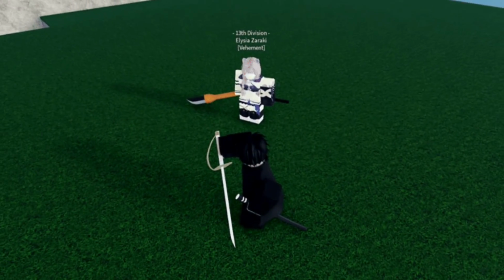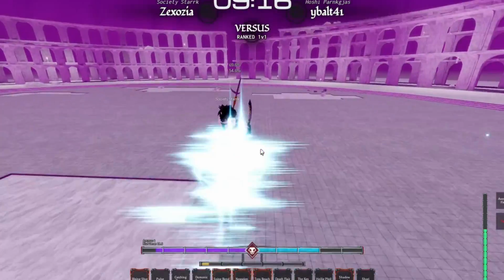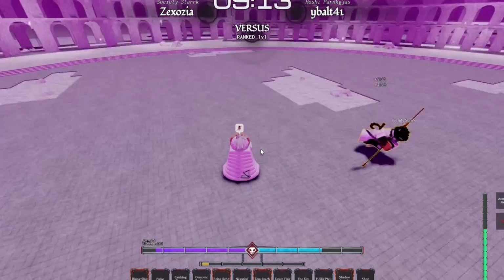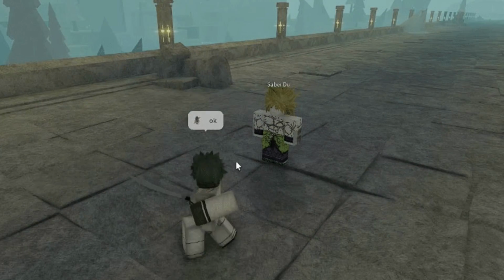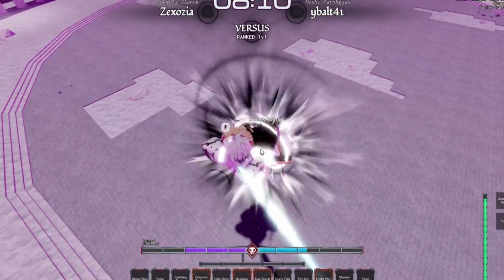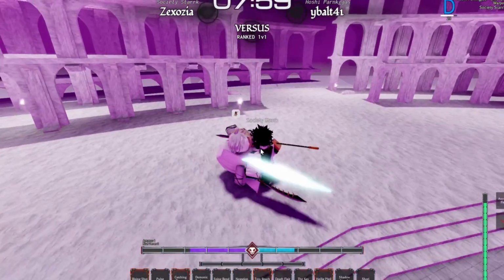NEW Updated Schrift Tierlist!! Type Soul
What is Roblox? Roblox is a global platform where millions of people gather together every day to imagine, create, and share experiences with each other in immersive, user-generated 3D worlds. ... Roblox is free to download and free to play on all modern smartphones, tablets, computers, Xbox One, Oculus Rift, and HTC Vive.